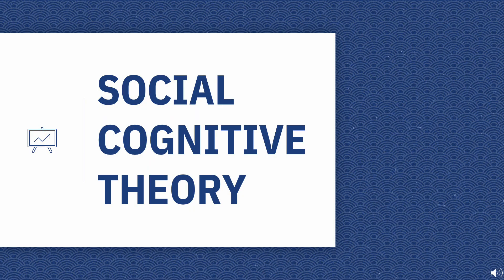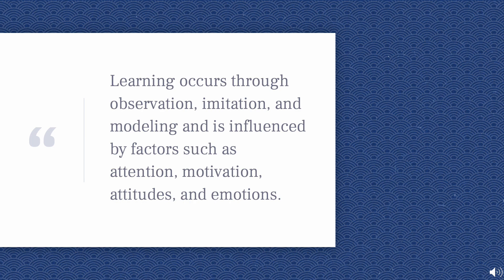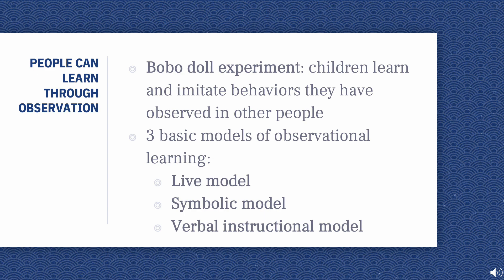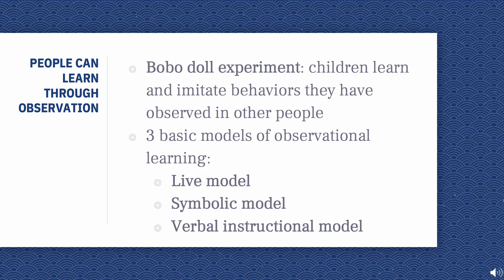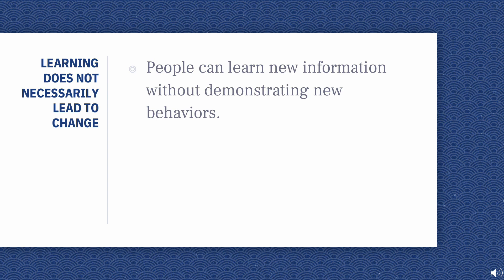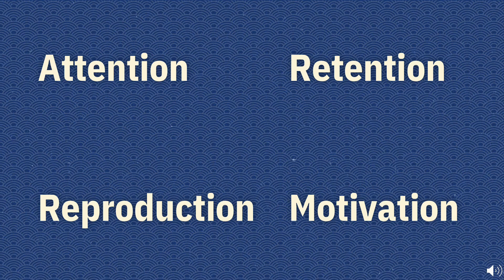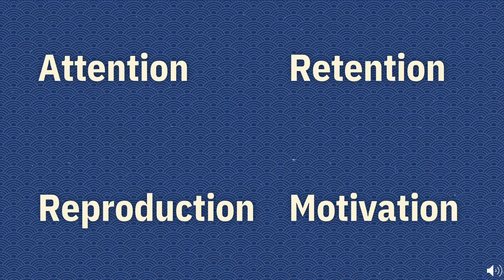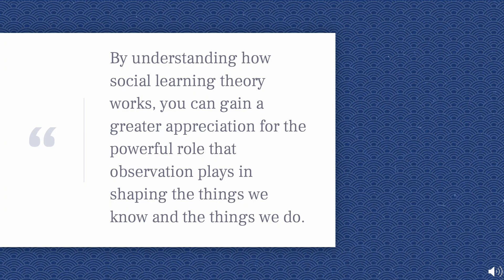Social Cognitive Theory